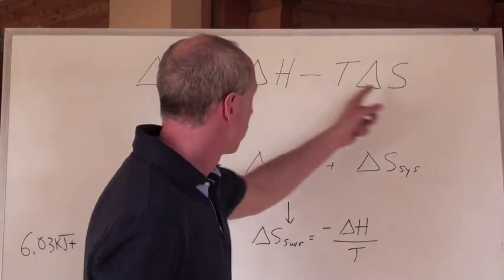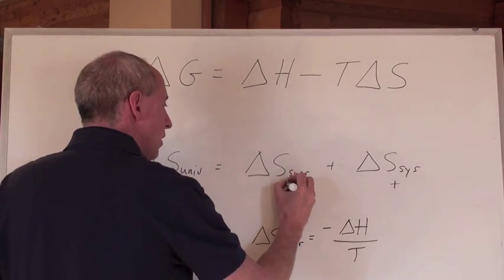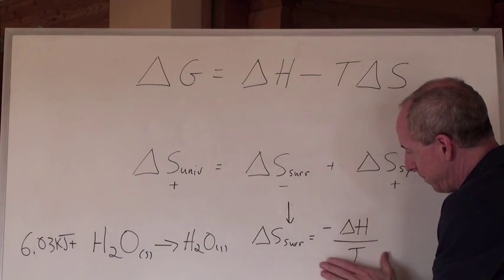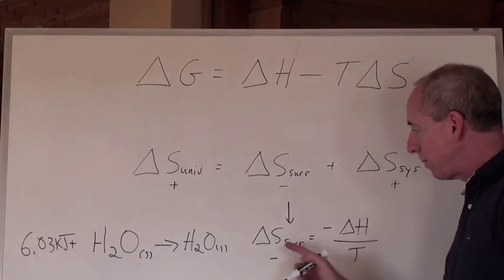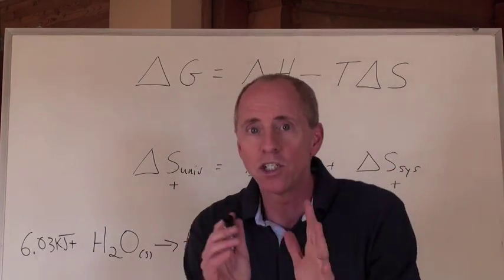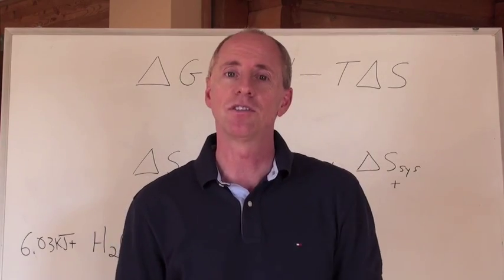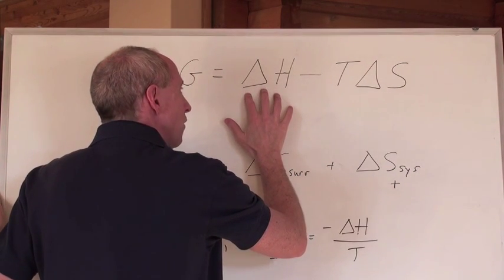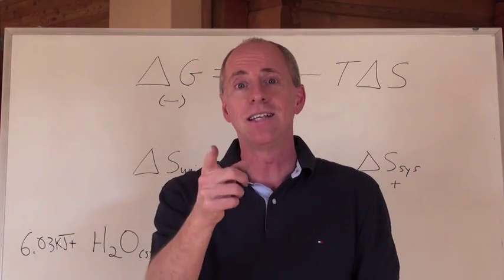Chemguy Chemistry: Thermodynamics 4: Gibbs Free Energy